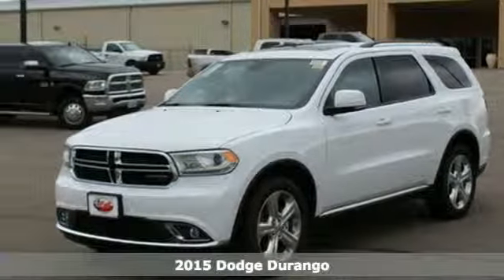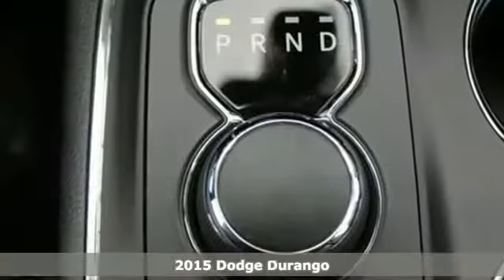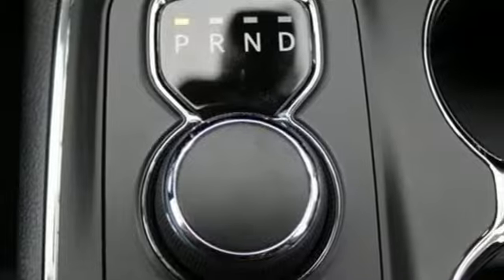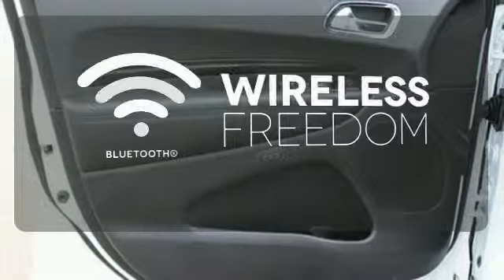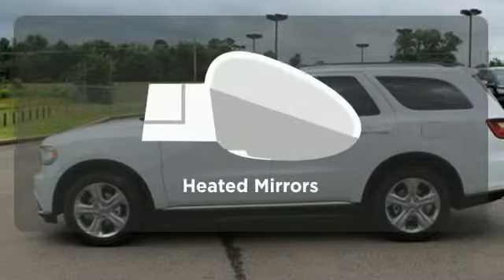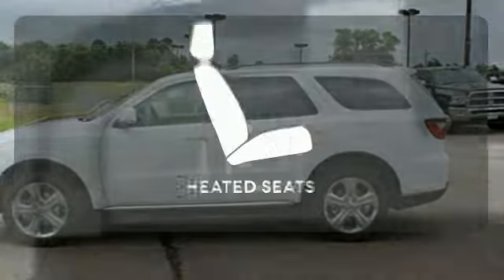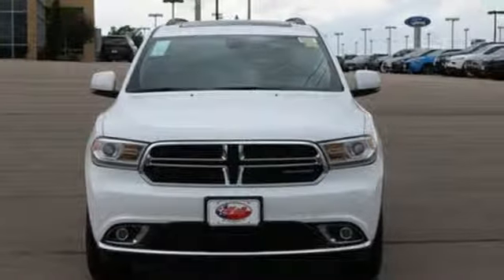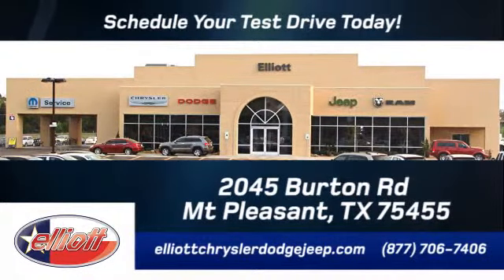2015 Dodge Durango Mt Pleasant TX Greenville, TX C8517 - SOLD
Year: 2015
Make: Dodge
Model: Durango
Trim: Limited
Engine: 3.6L V6
Transmission: Automatic 8-Speed
Color: Bright White Clearcoat
Interior: Blk Lthr Trim
Stock #: C8517
VIN: 1C4RDHDG7FC869705
If you've been hunting for the perfect 2015 Dodge Durango Limited then stop your search right here. This is the fuel-efficient SUV that definitely won't break your budget. It is nicely equipped with features such as 2nd Row Fold/Tumble Captain Chairs 8.4' Touchscreen Display Remote keyless entry Uconnect Voice Command w/Bluetooth Automatic temperature control Beats Premium Audio Front dual zone A/C Heated door mirrors Heated front seats Heated rear seats Heated steering wheel Leather Trimmed Bucket Seats and Rear air conditioning. This Durango is perfect for both families AND automotive connoisseurs. Price includes all rebates incentives dealer discounts as well as everything that was added to the vehicle at the dealership so no surprises. To qualify for all rebates a qualified trade in and/or financing with Chrysler Capital may be required. We are located just west of Titus Regional Medical Center on I-30.

Address:
2045 Burton Rd.